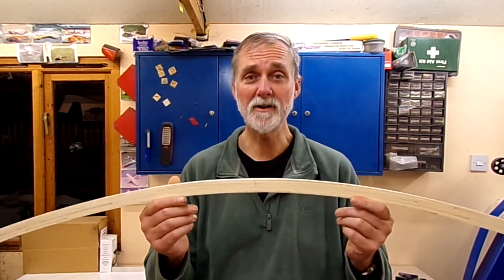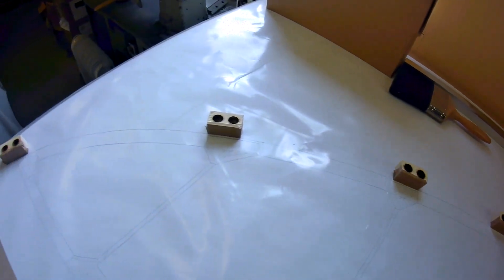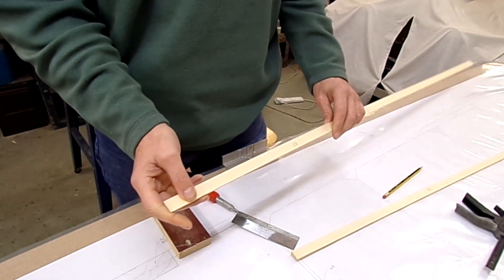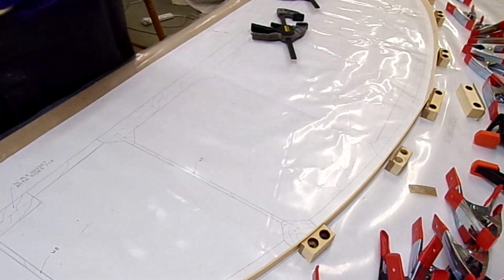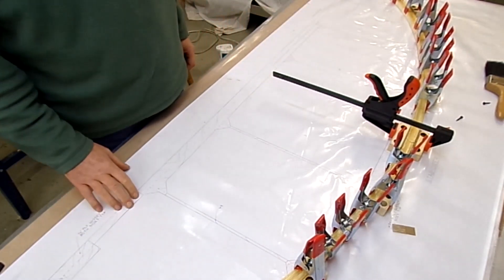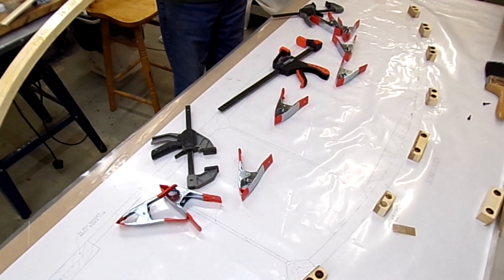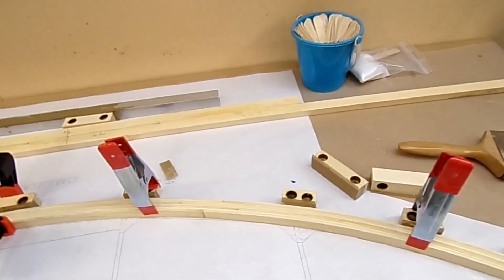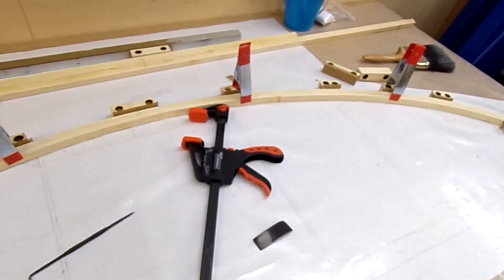EP2 Fisher Youngster V Kit Plane Build - Wood Tail Leading Edge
In this episode we look laminating a Fisher Youngster V wood kit plane tail Leading Edge.
These kits are for people to find out if they are able to and enjoy the build and learn some of the skills needed with a wood aircraft. The Youngster will comply with UK 3 Axis Microlight (SSDR) requirements.

00:00 Intro
00:25 Prep laminating
03:43 Bonding the laminate
07:08 Removing for sanding
09:45 After sanding
10:28 How joins should be in laminates